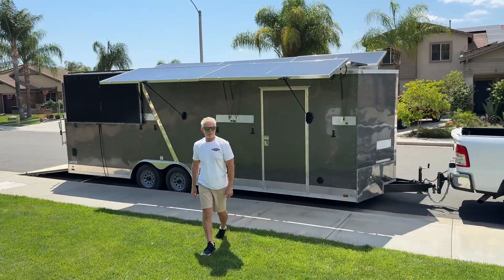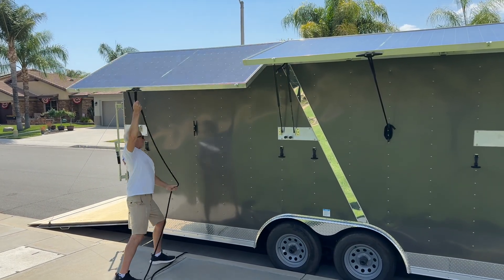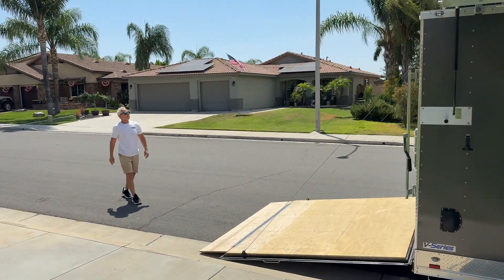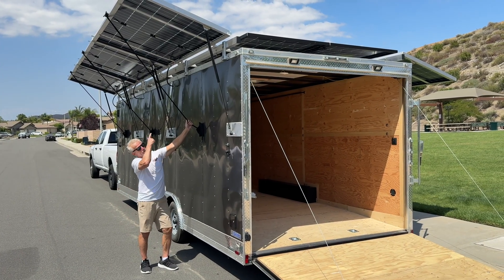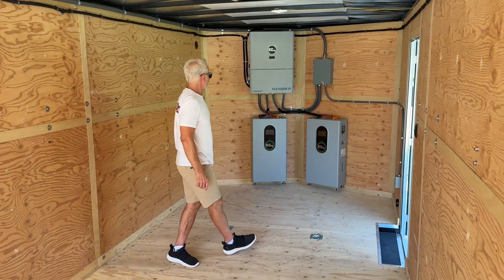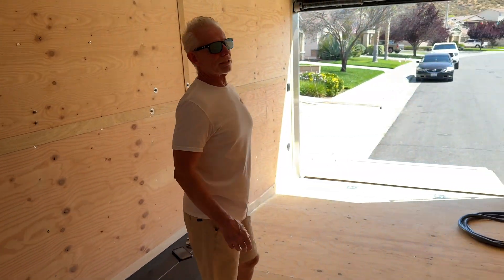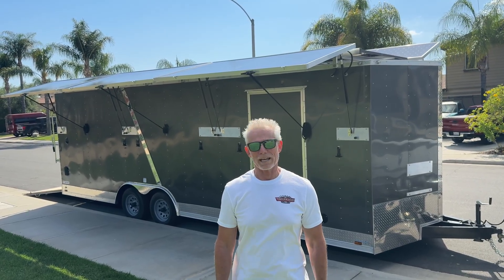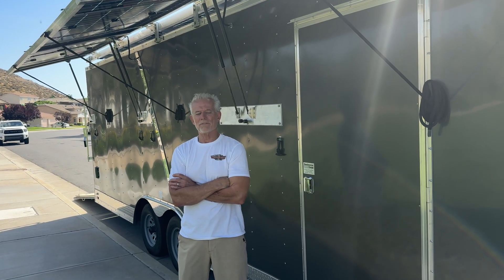EcoTow Solar Trailer - Mobile Solar Generator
We are a family business located in Southern California and we build solar trailers with customizable array/inverter/battery combinations. The model shown is an 8.5x24 Enclosed Trailer with 12 panels (7kw), 28.6kwh of battery storage, a 16kw Inverter that can handle up to 21kw of solar input and adjustable side panels that can angle toward the sun.